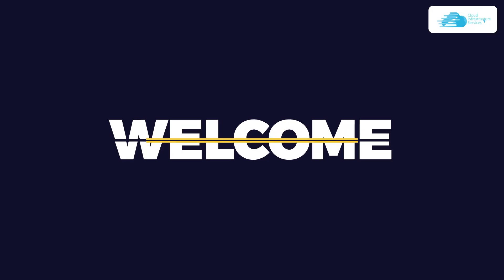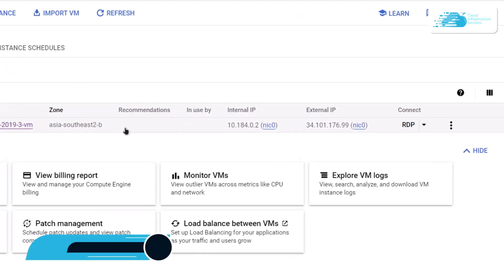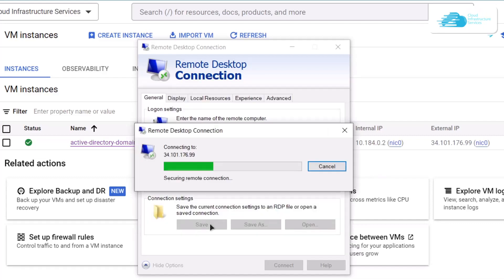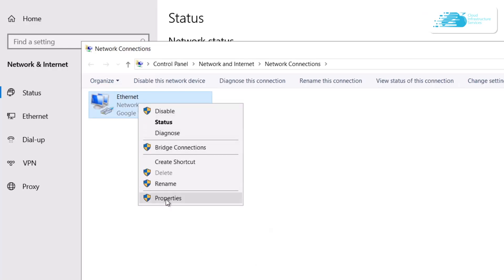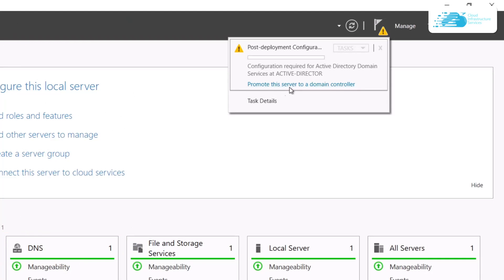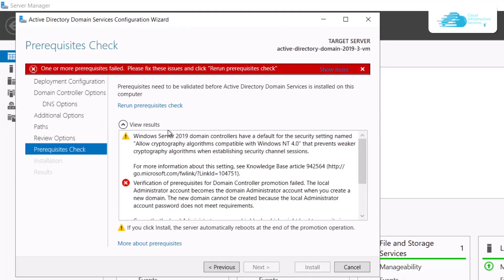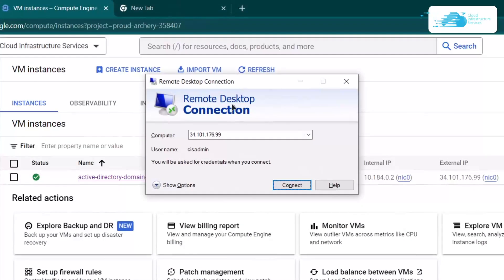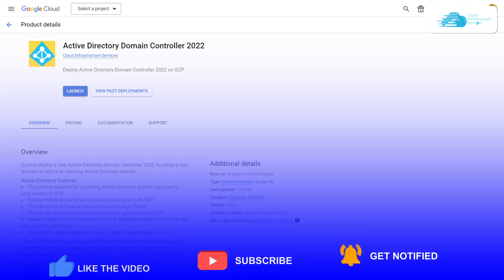How to Setup Active Directory Domain 2022 on Google GCP (Windows Server 2022 Domain Controller)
How to Setup Active Directory Domain 2022 on Google GCP (Windows Server 2022 Domain Controller): The best way to set up and install Active Directory AD in the cloud on Google GCP is to use our Domain Controller image from the Google GCP cloud marketplace.

This video will show how to setup Active Directory Domain on Google GCP.

⏰Timestamps⏰
00:00 Intro Active Directory GCP
00:22 Create Windows Domain Controller
00:56 Establishing RDP connection
03:16 Setup Domain Controller / DC Promo
05:30 Outro Active Directory Domain